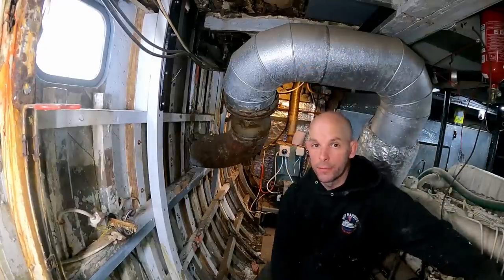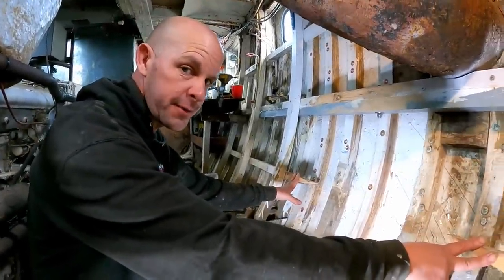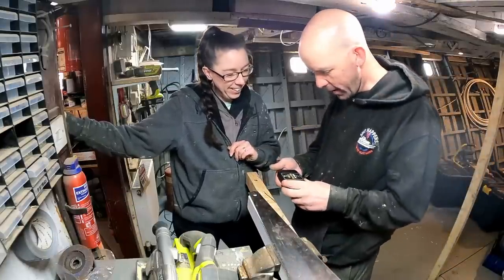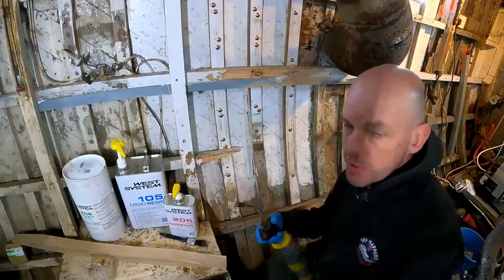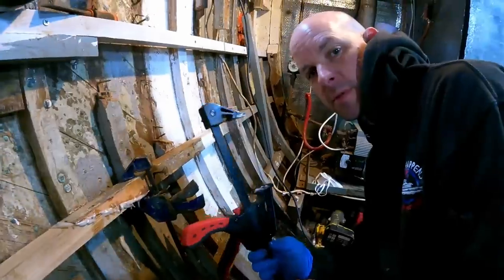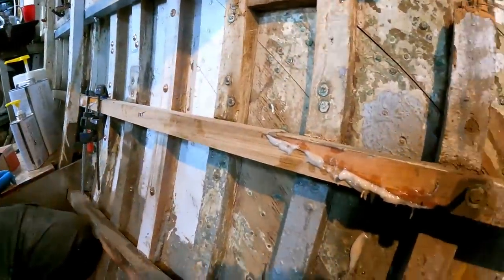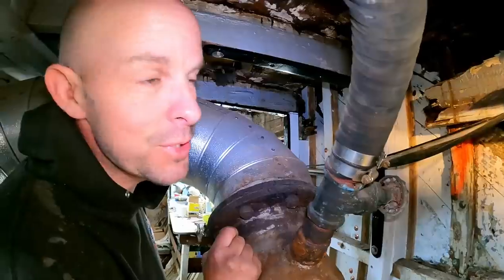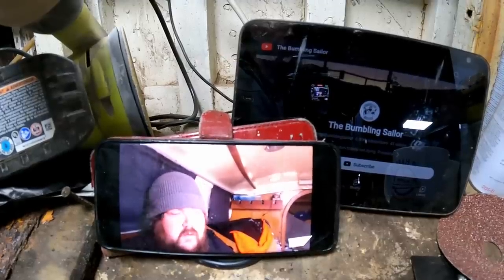Ep 121 - Setting Our Boat On Fire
Follow Tery - @BumblingSailor , we wish Tery all the best on his adventure, and we highly recommend you check out his channel!

Today we spend more time in the engine room working on our rotten boat, sparks go flying but it is hard to set fire to wet wood!!

Welcome to our journey on restoring 1943 HDML 1392, we bought this historic vessel on eBay with the hopes to get her seaworthy again in time for the 85th anniversary of D-Day

Wartime Activities
6/44            Operation Neptune Invasion of Normandy
149th ML Flotilla
6/6/44         Channel Marker at Gold Beach on D-Day
6/3/45         Captured a German Biber Type midget submarine off Breskens in the Scheldt Estuary. Eleven Bibers had sortied that day. Four were found abandoned along the coast at North Beveland, Knocke, Domberg and Zeebrugge.

1946           Fast Despatch Boat = FDB73
10/47          HM Customs & Excise = Valiant
1967           Sold = Frol - Pejo
1974           =Sarinda (Charter work on Crinan Canal)
1980-91      Extensive conversion to luxury motor yacht
11/95          Base ported at Liverpool